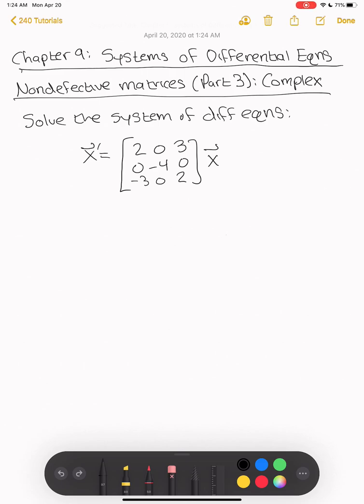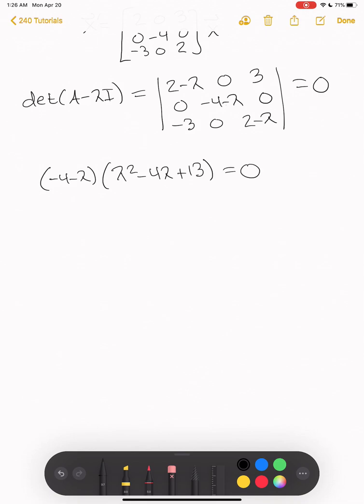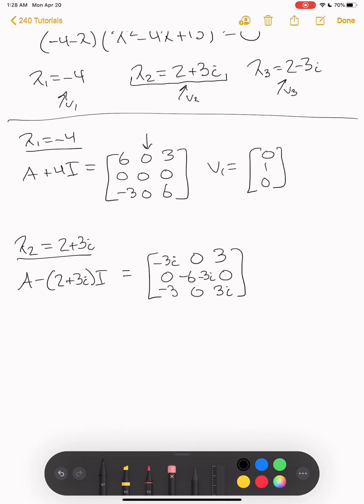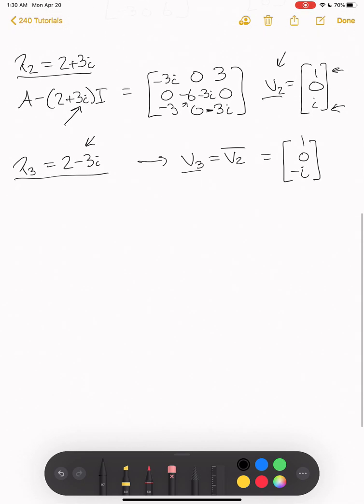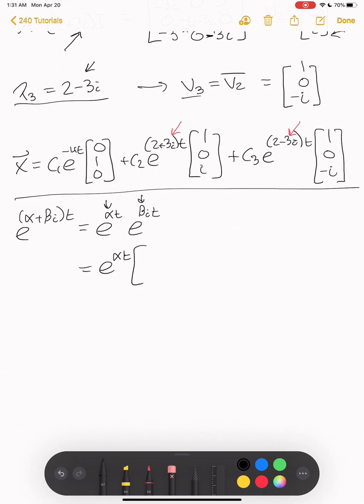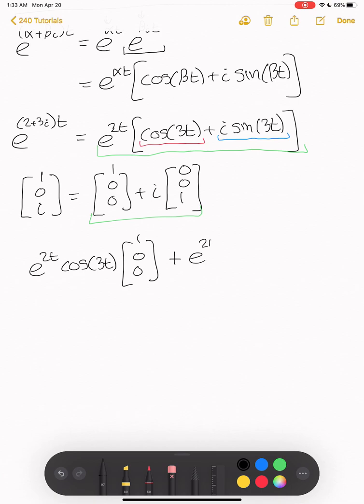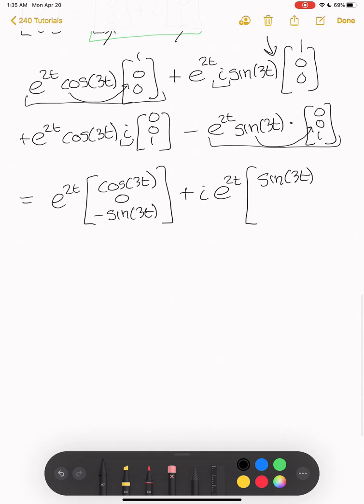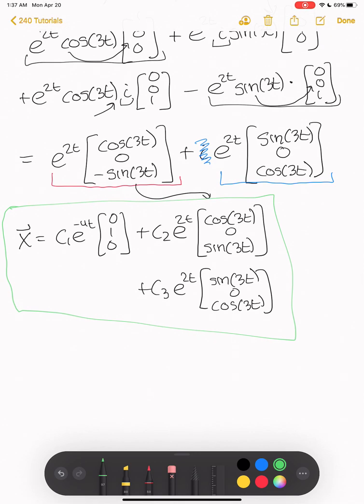Chapter 9: the numbers are imaginary, the struggle is real